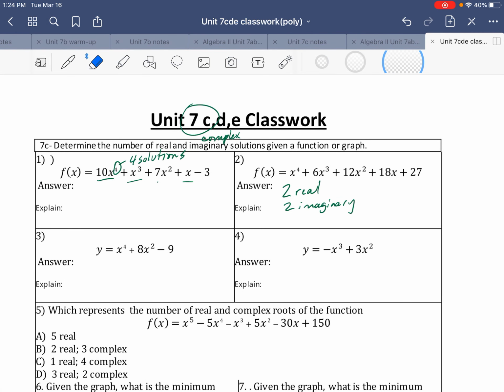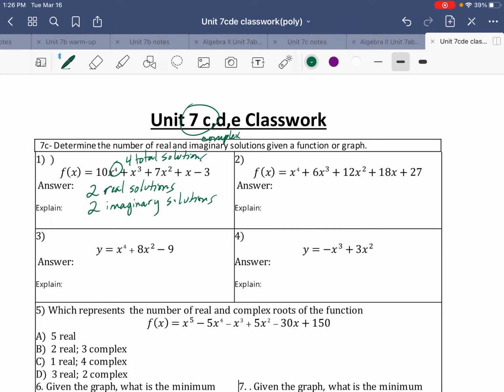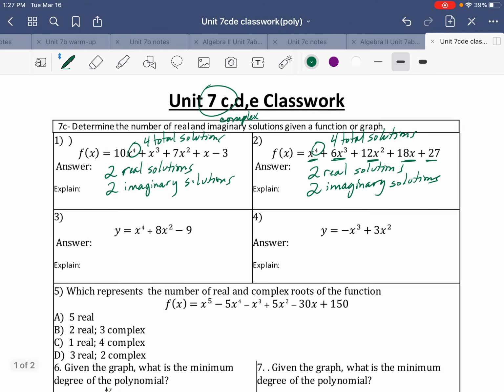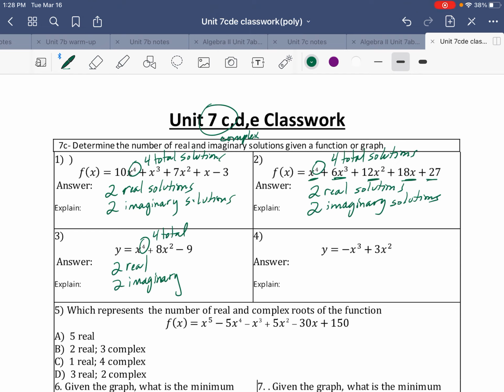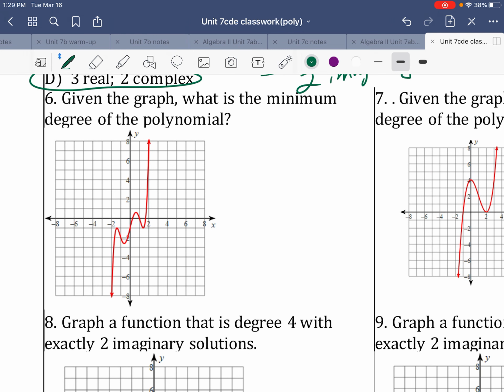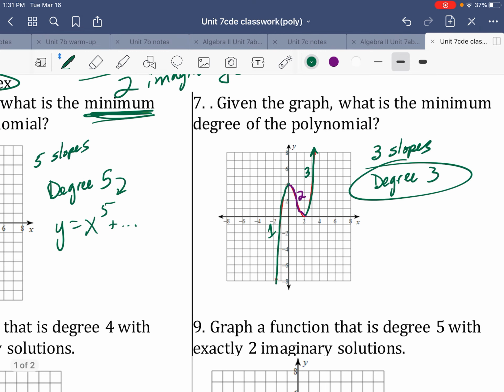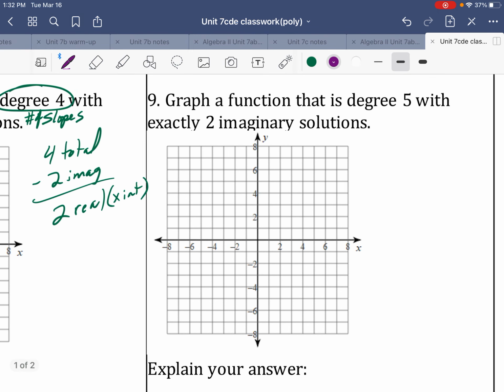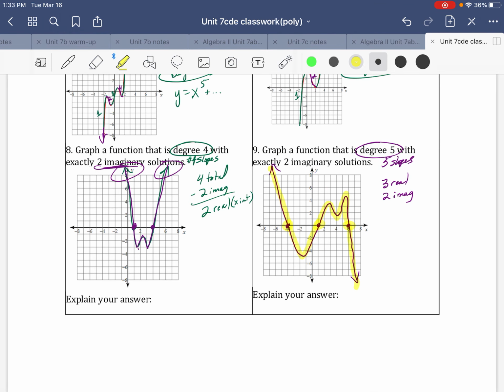Unit 7c class work answers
Finding the number of real and imaginary solutions from a graph